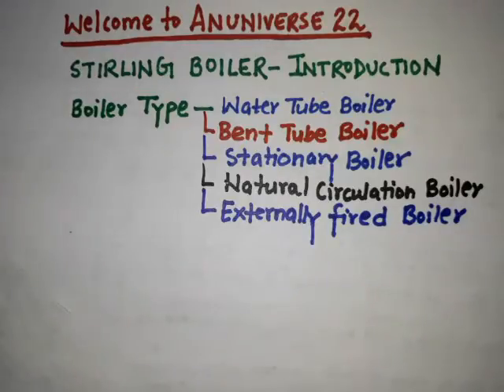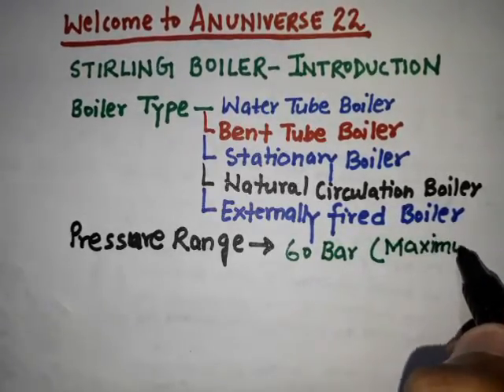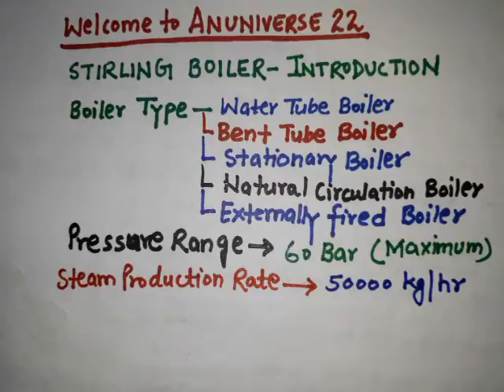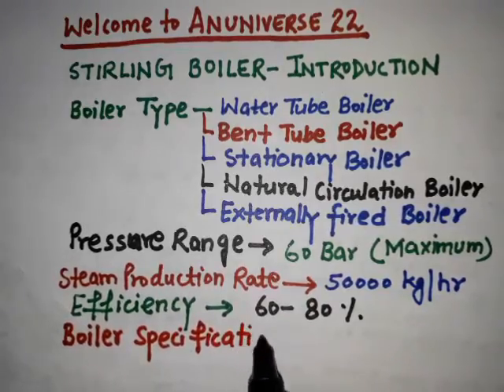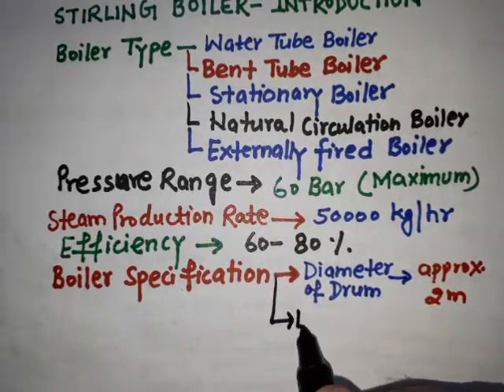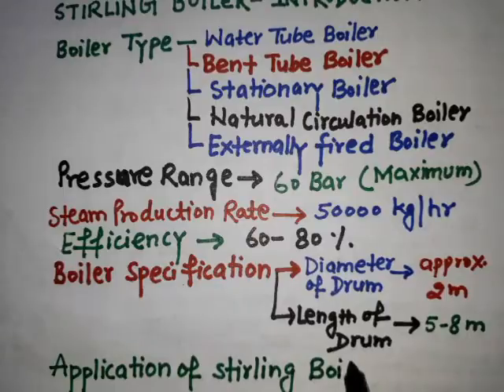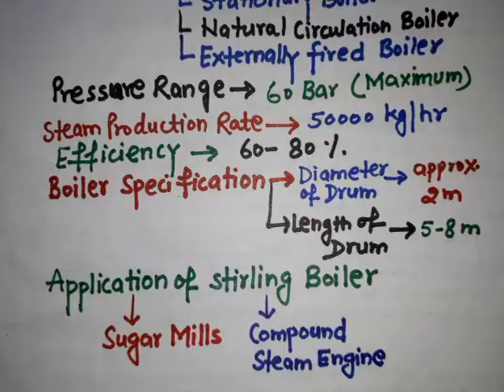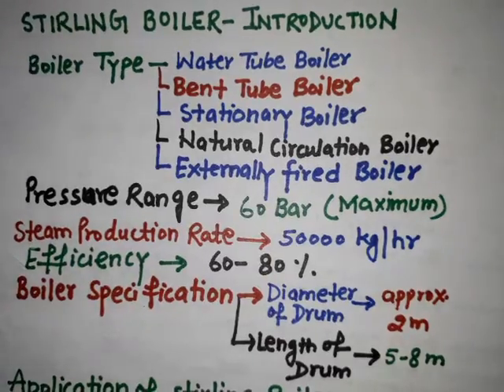STIRLING BOILER INTRODUCTION - BOILER INTRODUCTION 1 - ANUNIVERSE 22